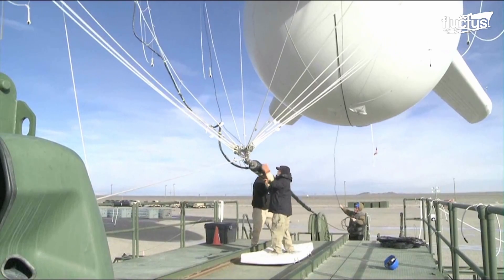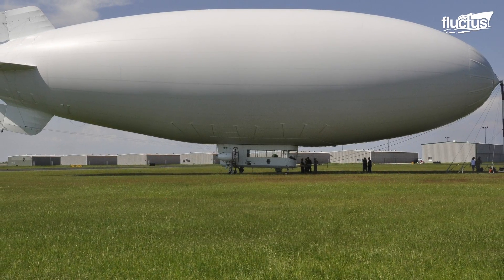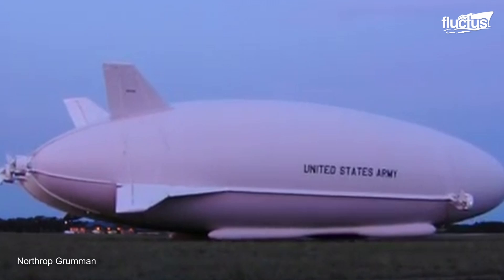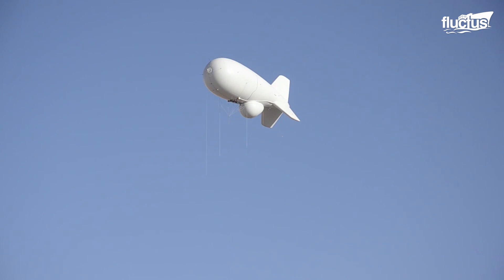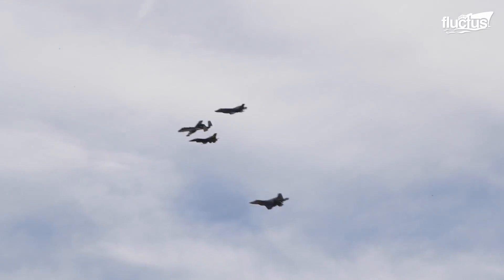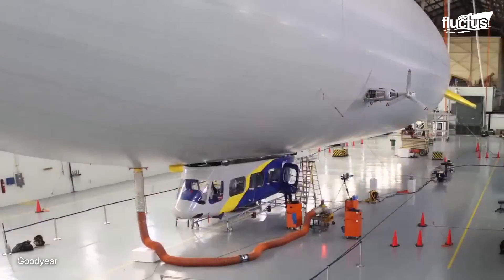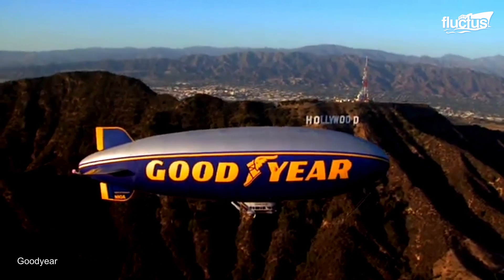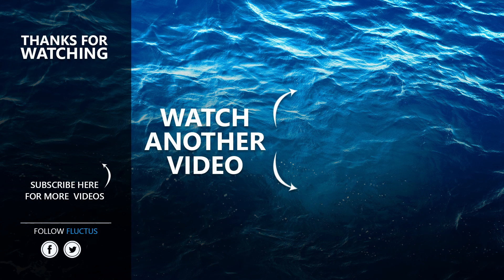The Reason Why US is Testing Brand New $100 Million Gigantic Airships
Welcome back to the FLUCTUS channel for a discussion about how companies around the world are looking to bring back airships for both military and commercial applications